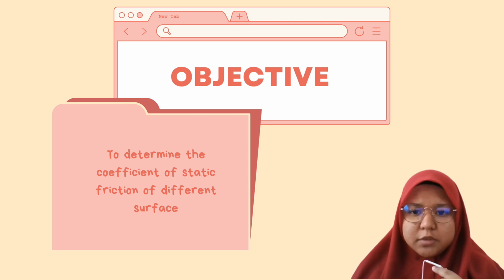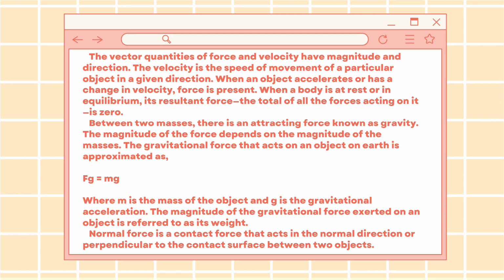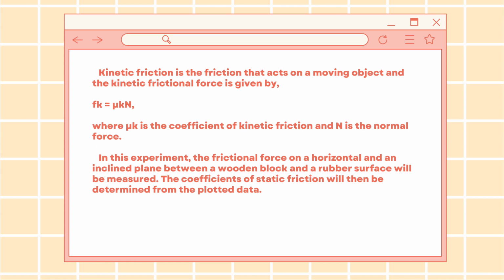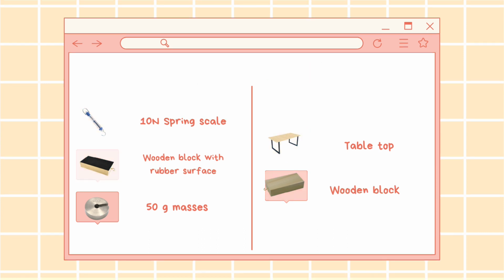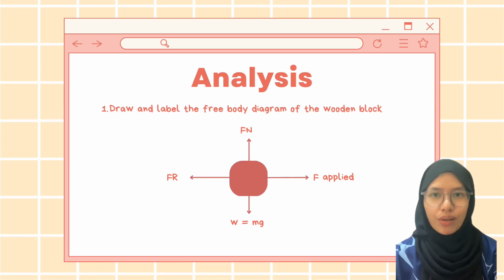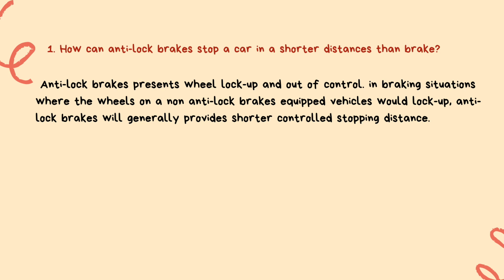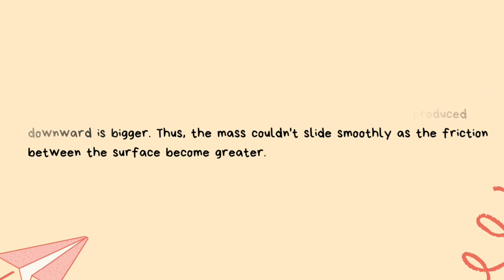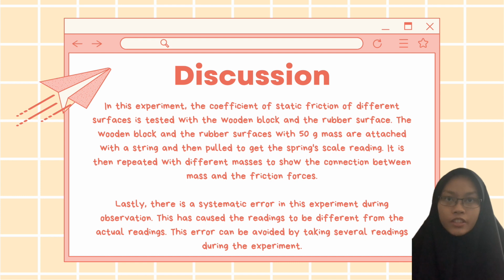EXPERIMENT 4 : FRICTIONAL FORCE